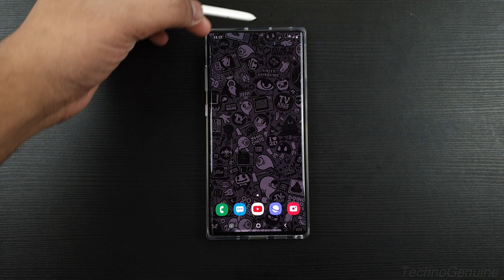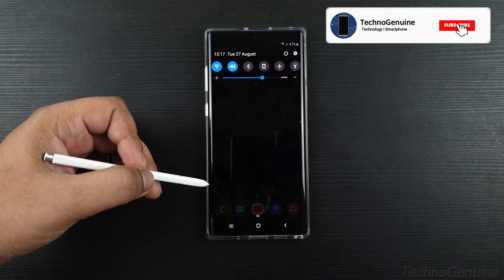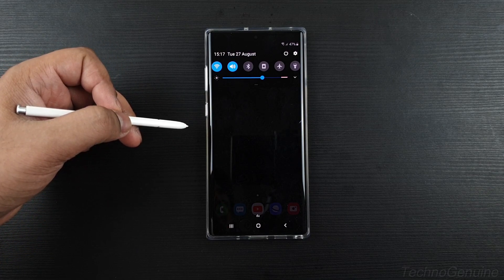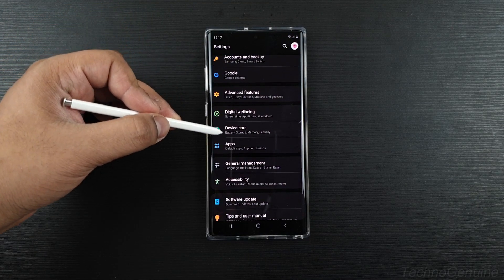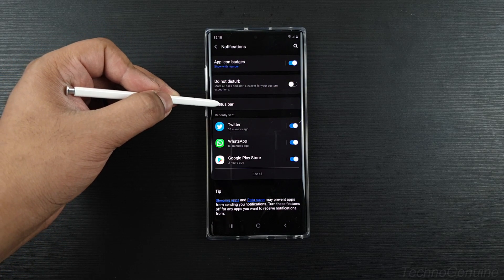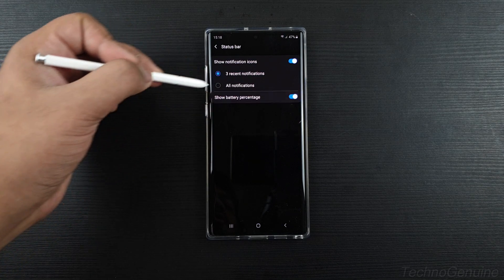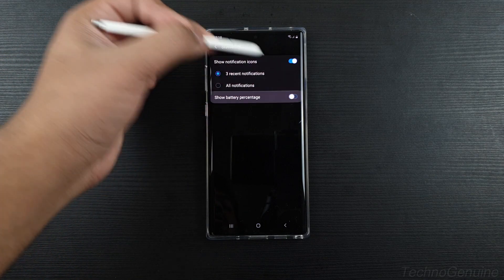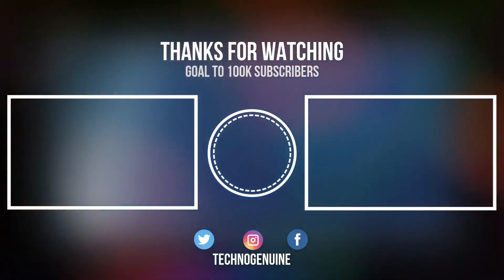Hide / Show Battery Percentage 🔋 on Samsung Galaxy Note 10 Plus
In this video we will show you how to hide or show the battery percentage on any Samsung Galaxy Note 10 Plus, Note 9, Note 8, S9 and it works on other android devices as well. No root or PC needed.